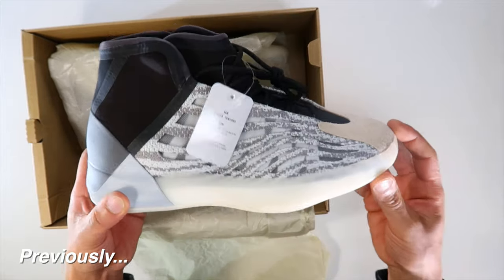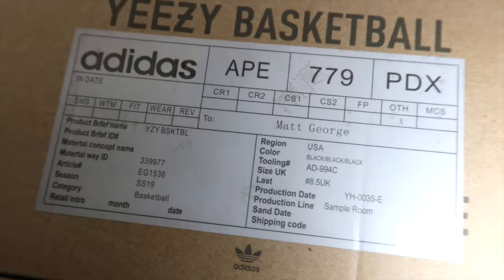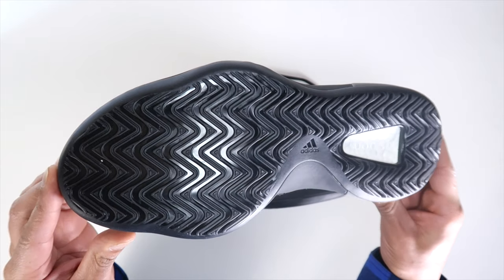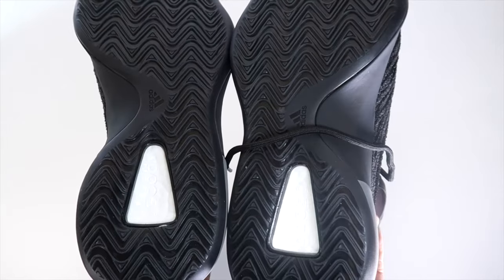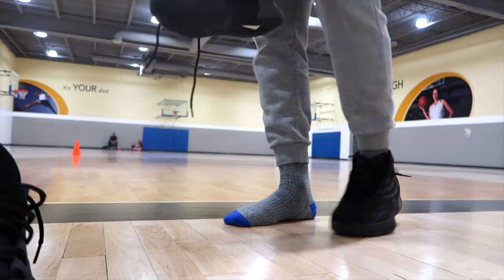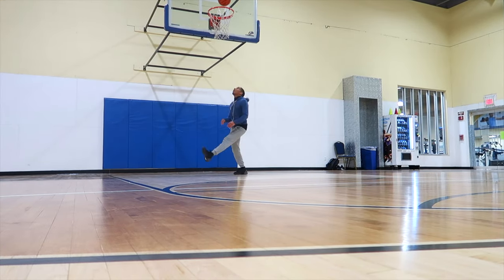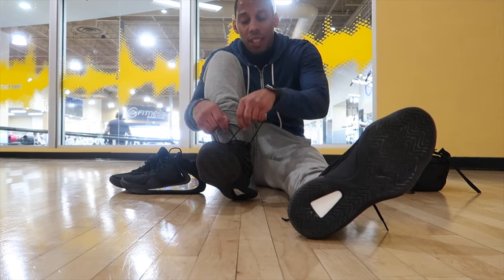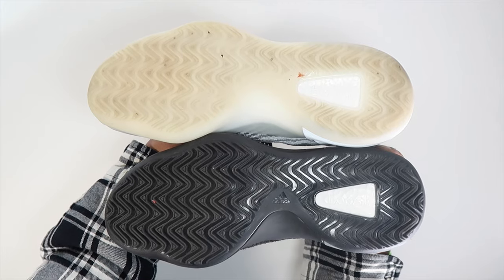Adidas Yeezy QNTM "ONYX" Performance Review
Got a size 9 this time. Went to the gym to test.

BEST YOUTUBE MIC
BEST YOUTUBE LENS

This video is only to educate you on how a UA version looks in detail.  I do not condone the selling or resale of "Unauthorized Sneaker" or "Replica" shoes. Please enjoy! Thanks for the love!"